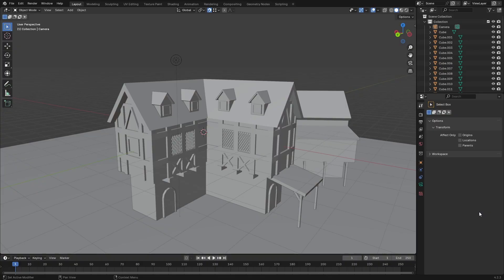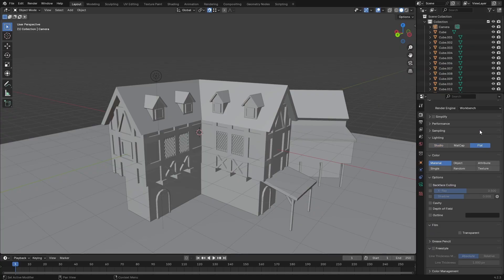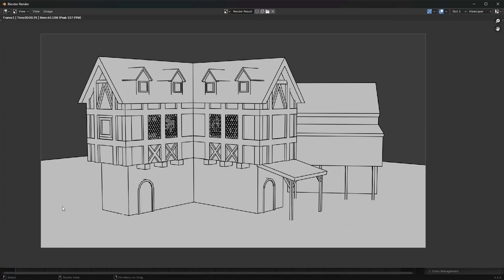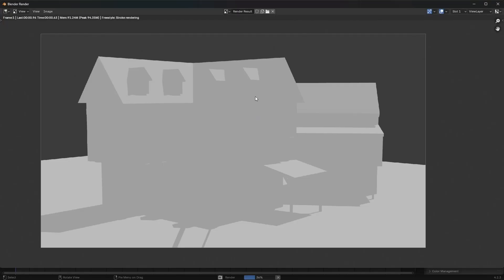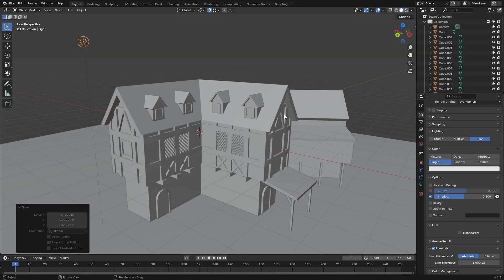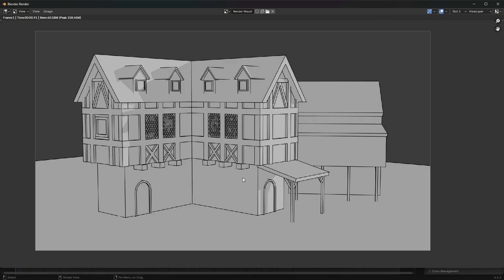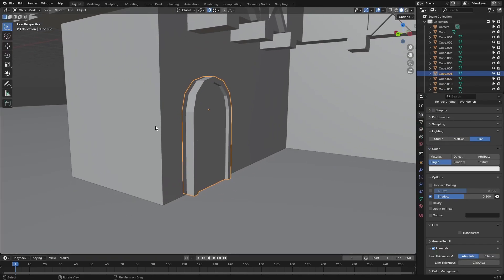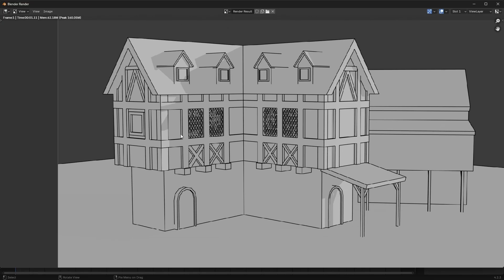Achieve Sketchup Style Line-Art in Blender 3D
In this video, I demonstrate how to render line art from your 3d block-outs in blender 3D.